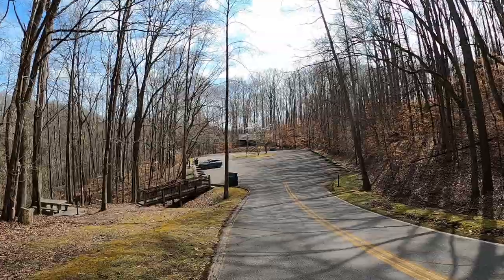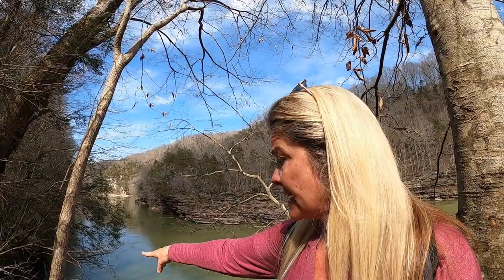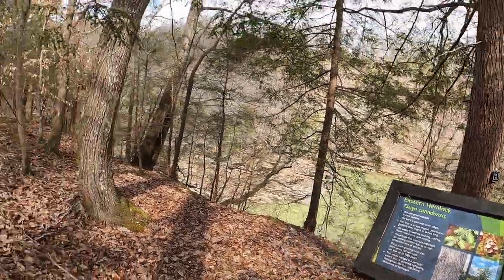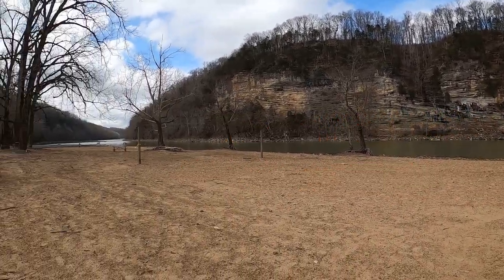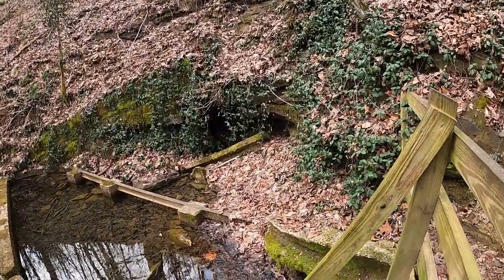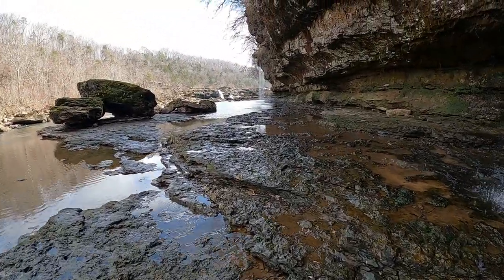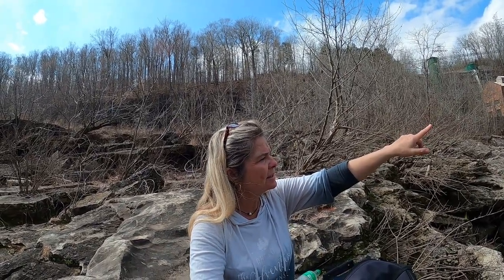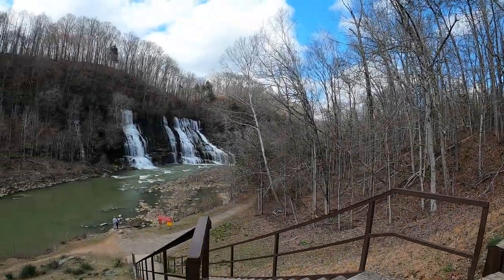Solo Hiking at Rock Island State Park, Tennessee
We have visited Rock Island SP many times. But never as a solo female. I hiked familiar trails and found many new locations in the park. I had so much fun! I did meet some fantastic new YT creators at the campground.